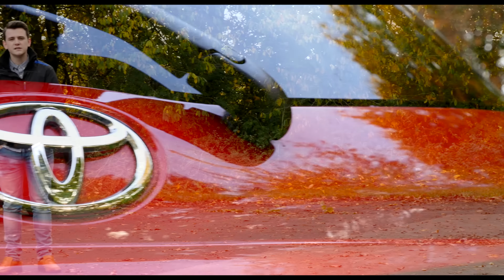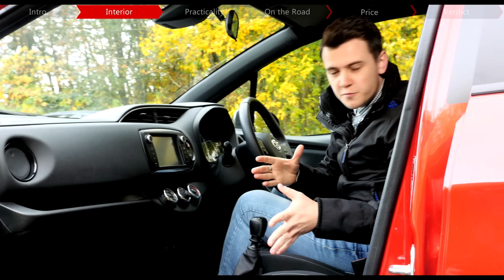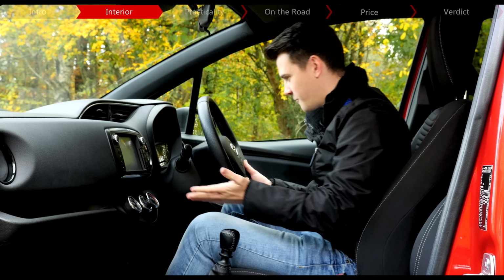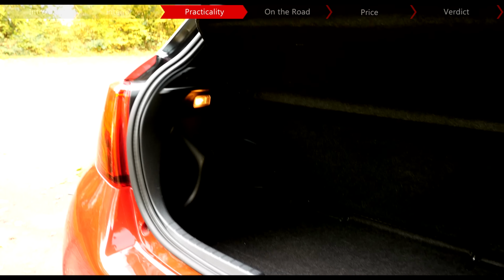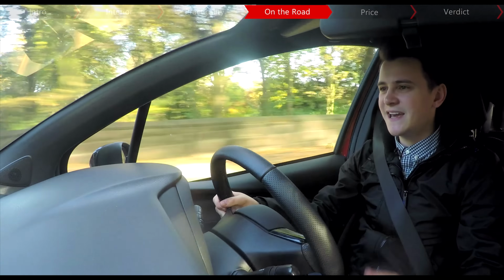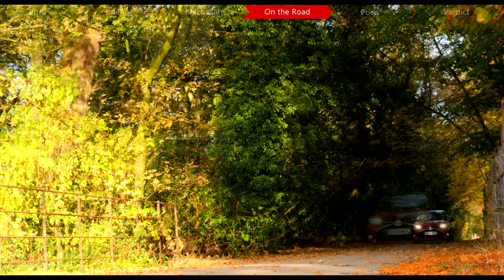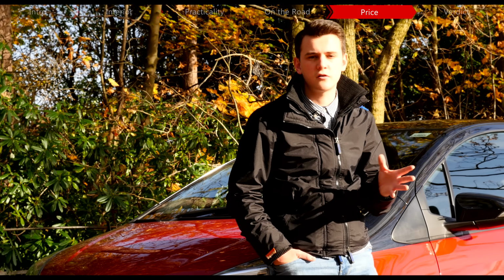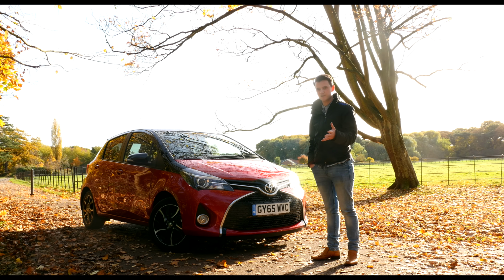Toyota Yaris 4K 2016 review - Car Keys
In this review, we take an in-depth look at the interior of the Toyota Yaris including its boot size, dashboard and back seats. We then run through performance, price and finish up with the all-important verdict - is the Toyota Yaris a good car?